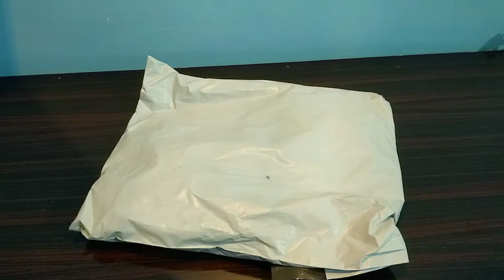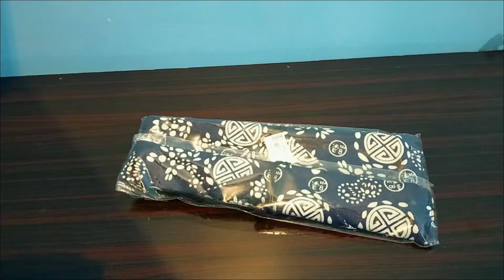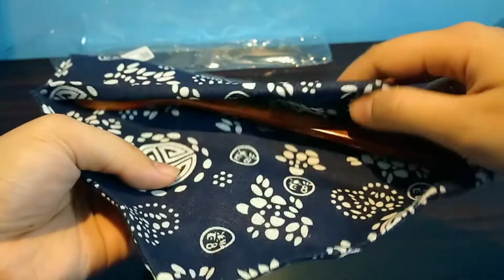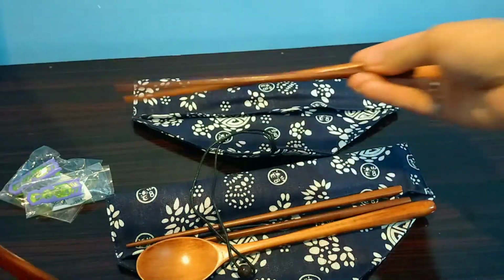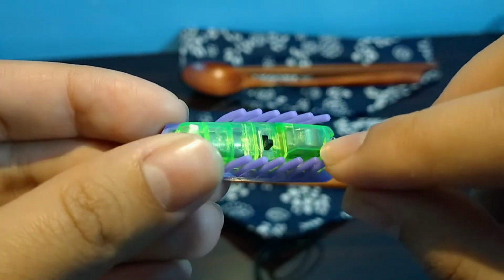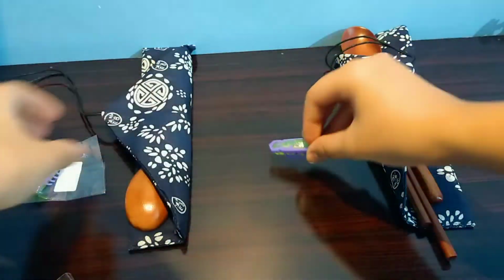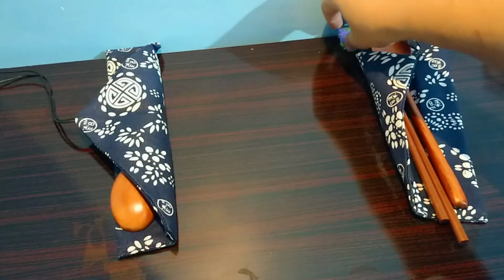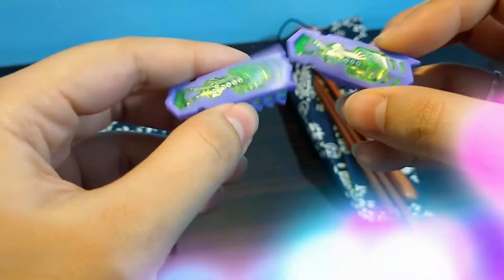Daraz Review | Nano bug | Chopsticks Set | Interactive toy | AliExpress Shopping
Here's A review of stuff I bought online !
Please be kind.

Here's the link:
Chopsticks Set